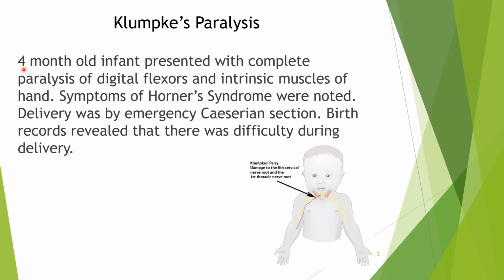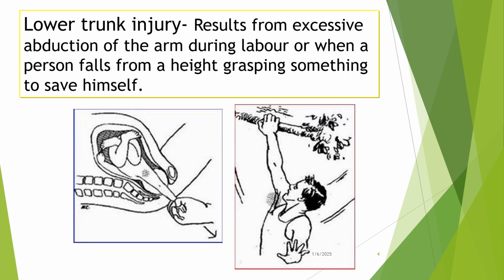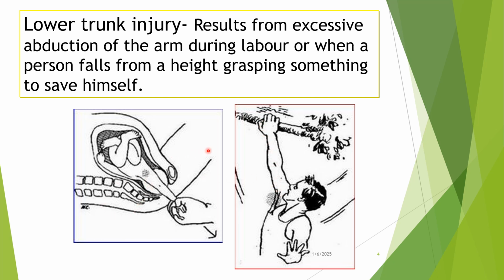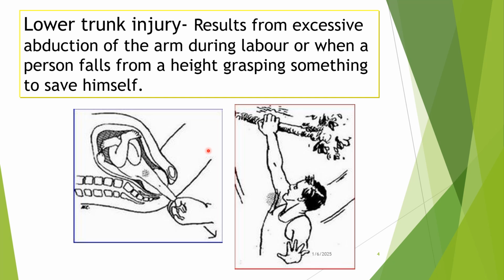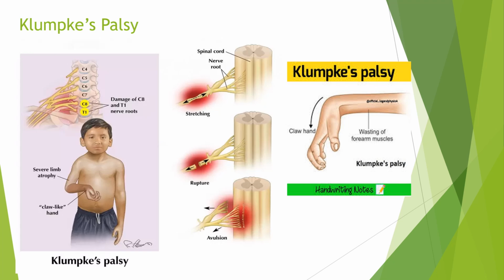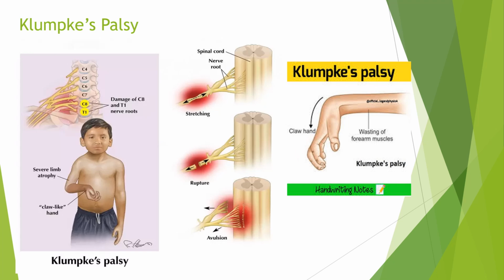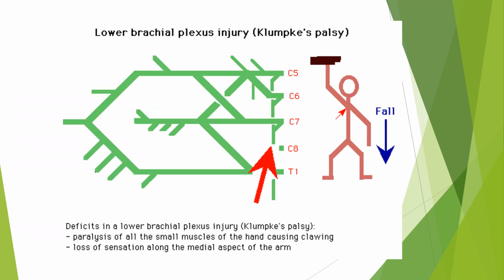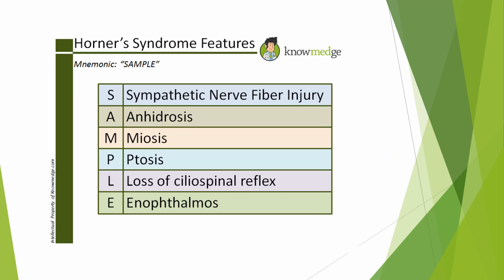Applied Anatomy for Quick Revision - Klumpke's Palsy.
This video describes the applied anatomy of Klumpke's Paralysis. The video is high yielding in short duartion.